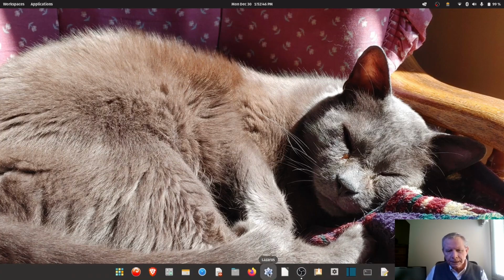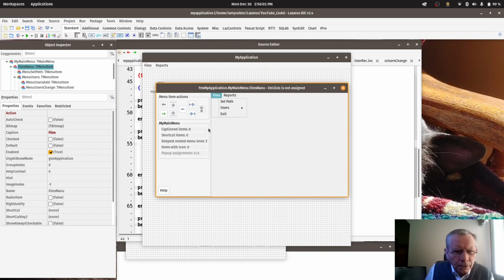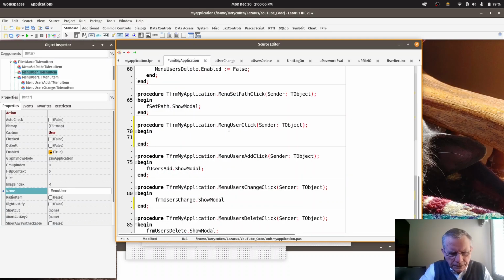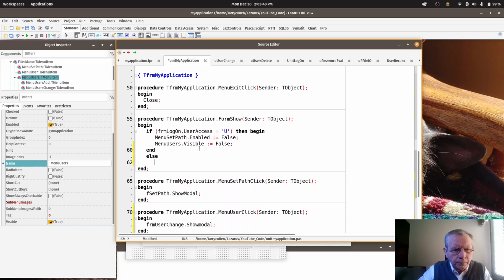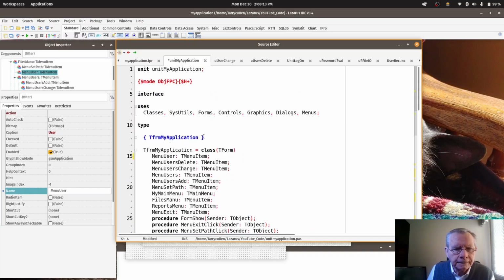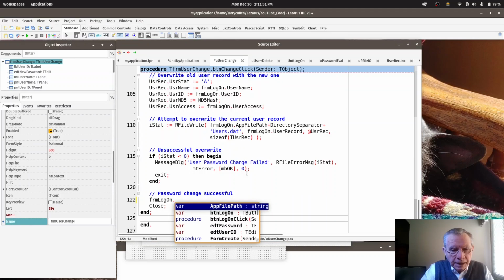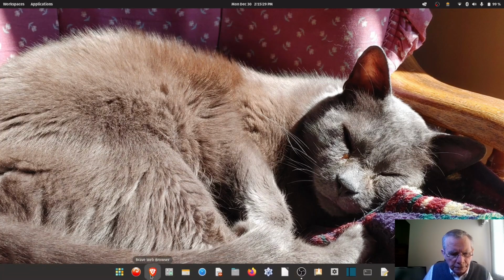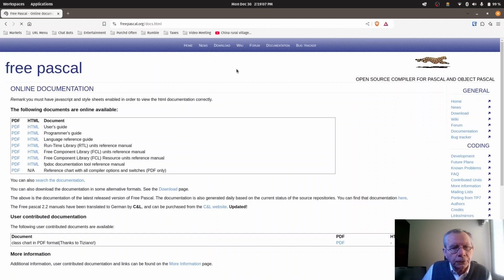Episode 18 - GUI Application Development using Lazarus/Free Pascal, User/Password Maintenance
We wrap-up the Administrative User Password (Add, Change, Delete) functionality and User's ability to change their own password. Made changes to the way these things work, again. Discuss briefly future direction of this development. Cover documentation resources for the Lazarus IDE and Free Pascal compiler.